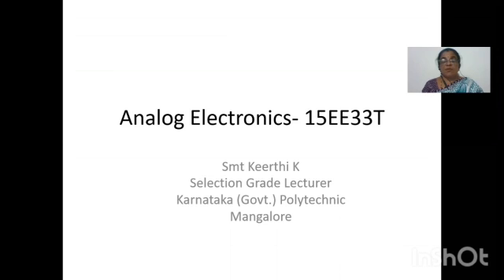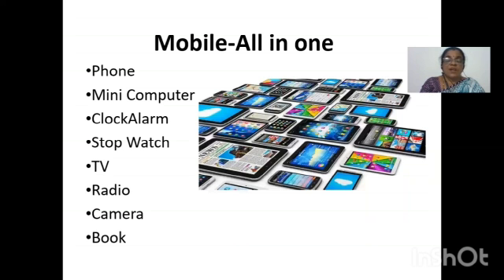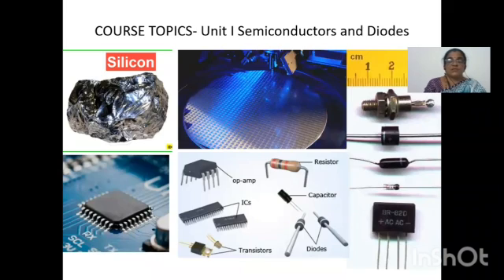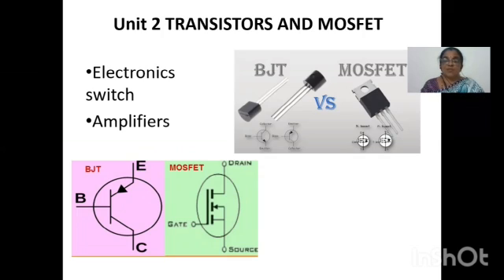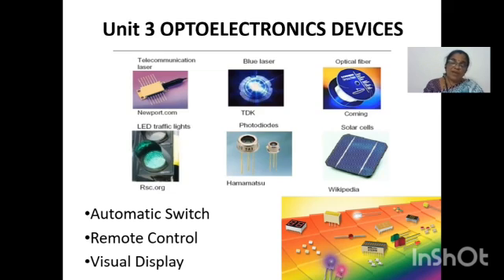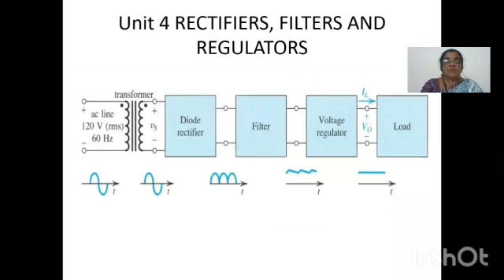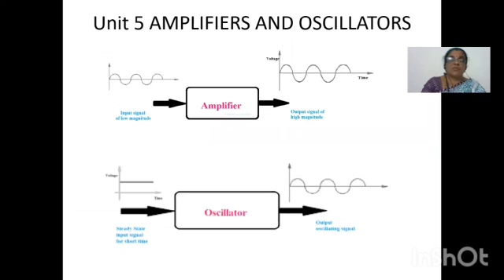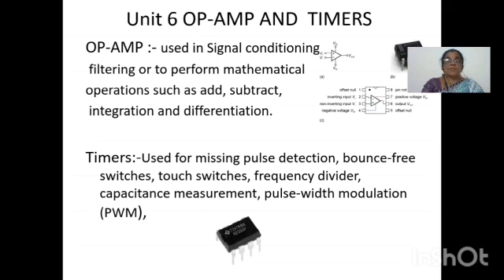AE 15EE33T intro